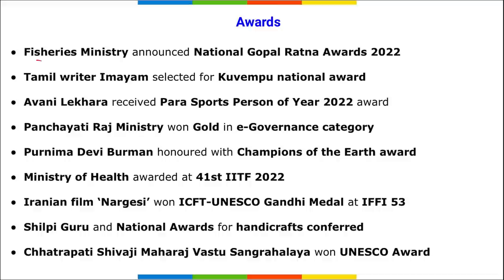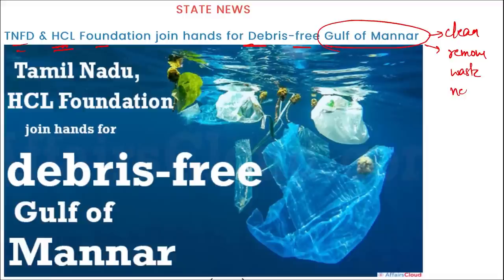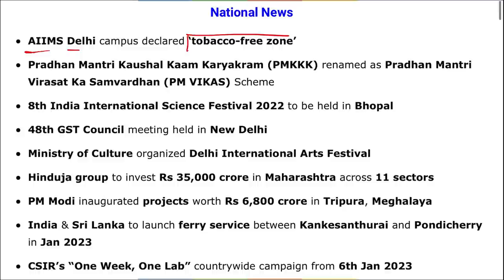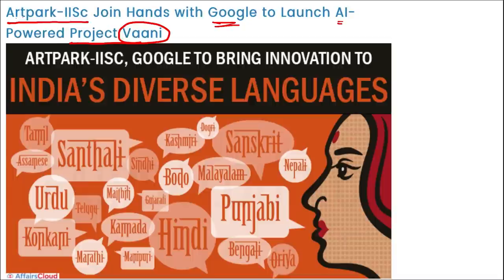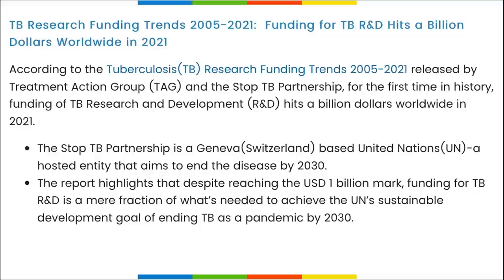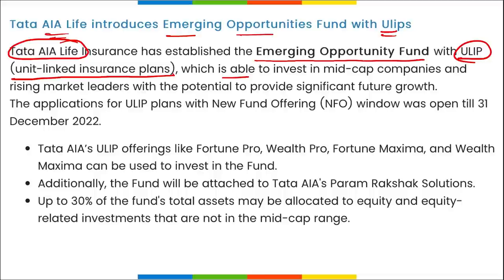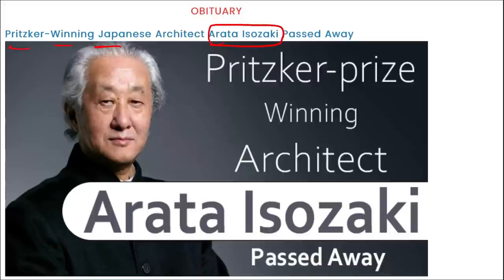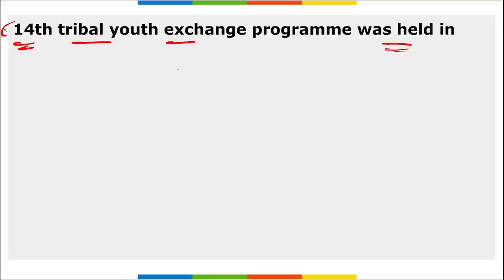Current Affairs 1 & 2 January 2023 | English | By Vikas | Affairscloud For All Exams